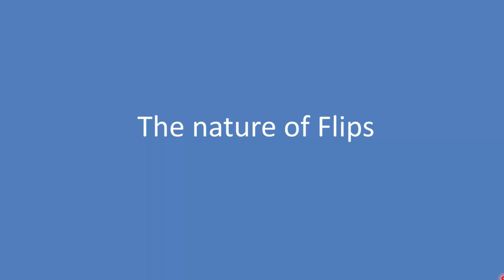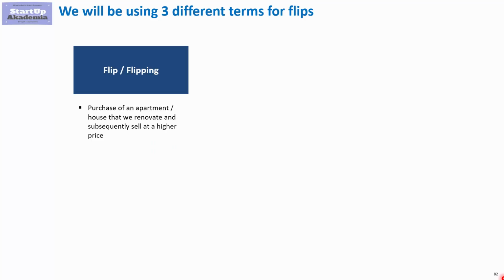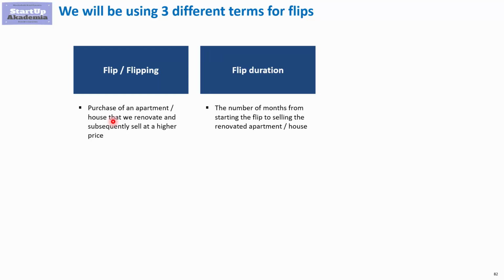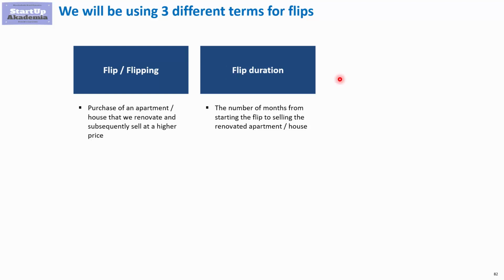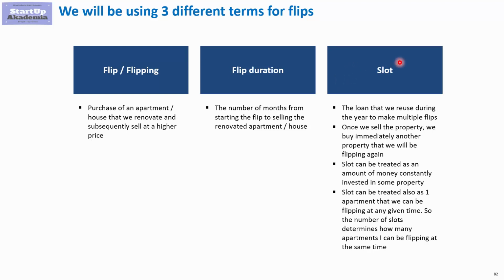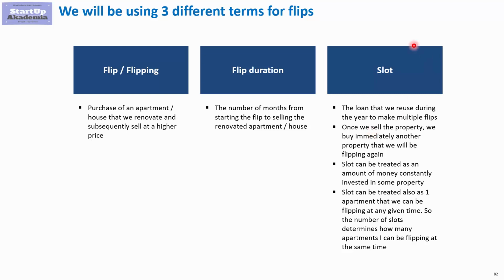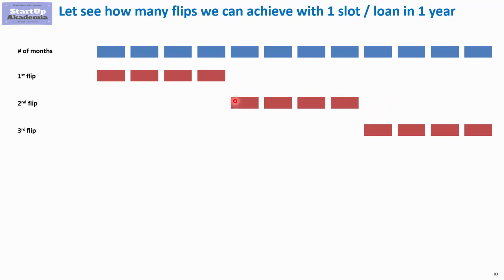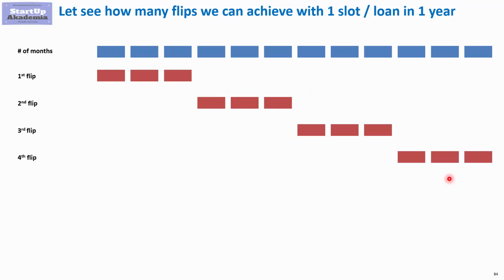Flipping Houses, real estates – the business model in a nutshell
Let’s see what the flipping of houses boils down to. This movie is a part of my online course Essential Real Estate Modeling in Excel
Check also other resources:
1. Presentation on Real Estate